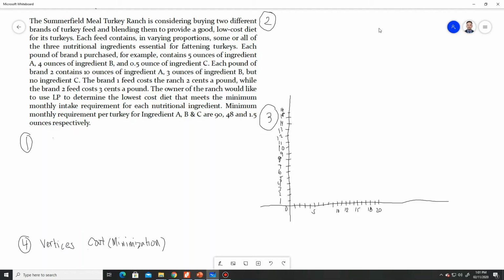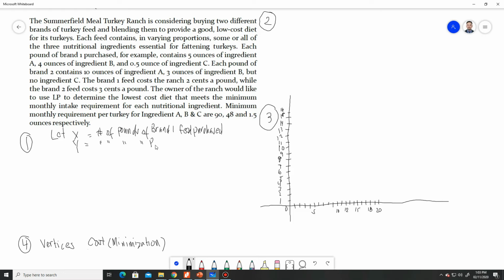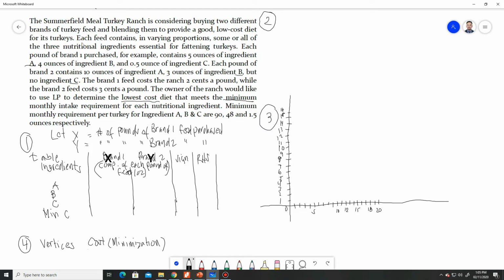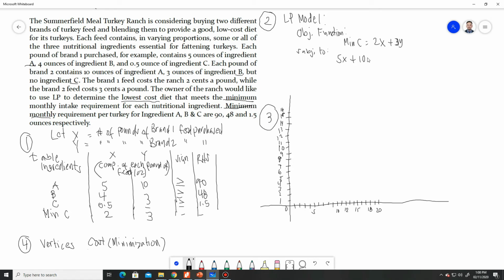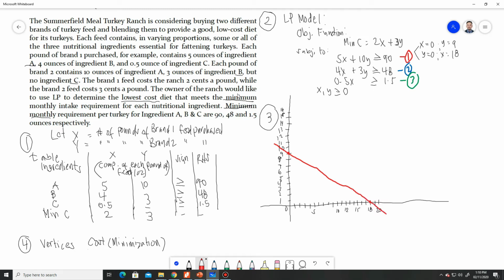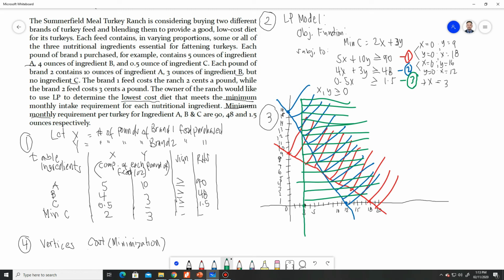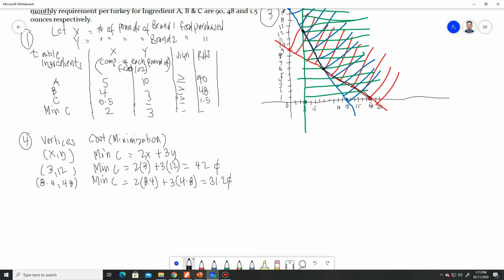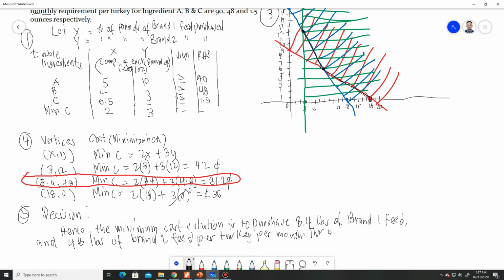Linear Programming Minimization Problem #2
Solving a Linear Programming Minimization Problem using the 5 steps (via Graphical / Corner Point Feasible Solution) method